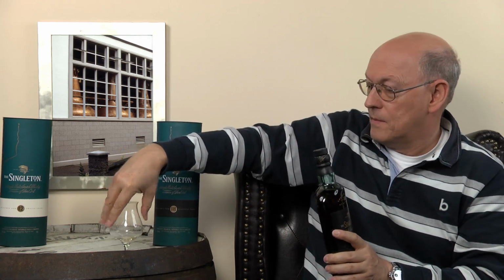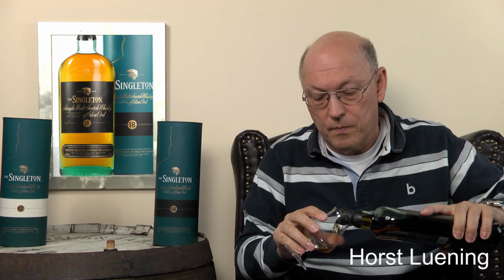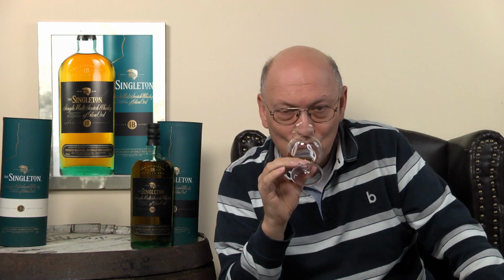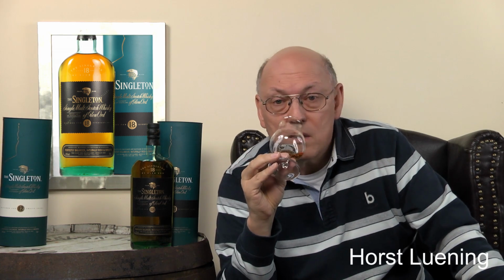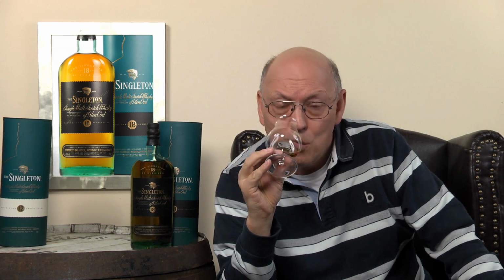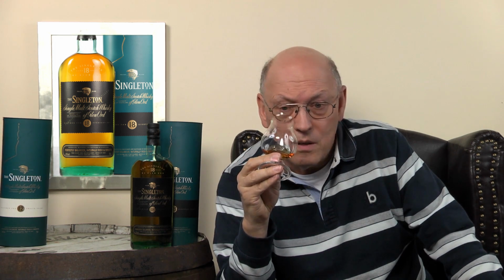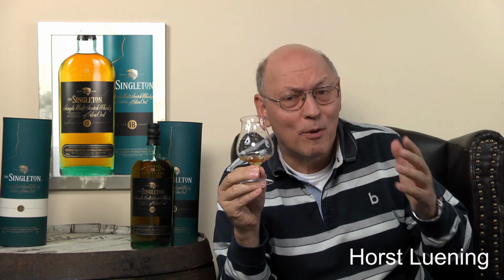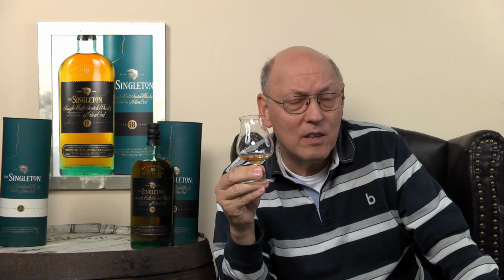Whisky Review/Tasting: The Singleton of Glen Ord 18 years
Nosing 6:32
Whisky .com reviews the Singleton of Glen Ord 18 years. Under the brand name 'Singleton' the spirits group Diageo combined three different distilleries.  Glen Ord, Glendullan and Dufftown are included.

The nose:
Dark, sweet, honey, spicy, hazelnuts, leather, dried fruits, vanilla, caramel
The taste:
Watery, bergamot oil, chocolate, sweet orange
The finish:
Long with cedar wood and chocolate